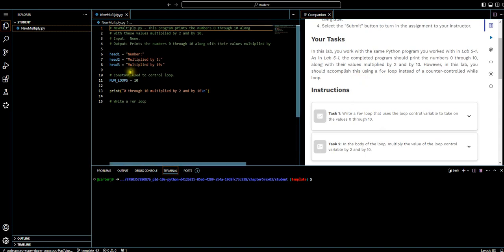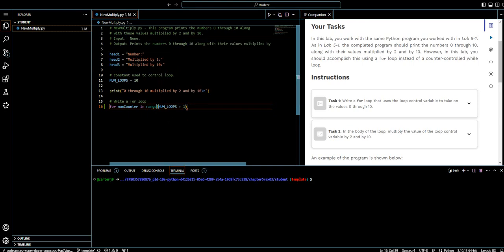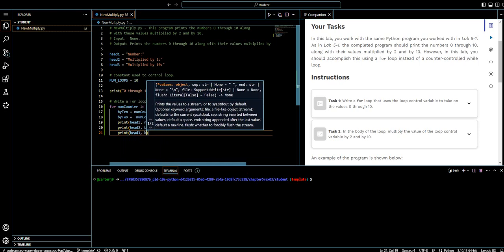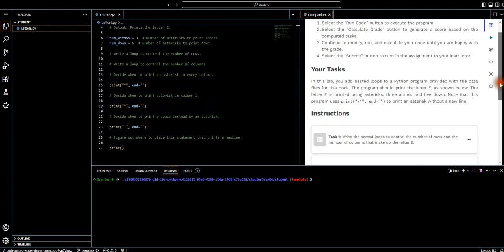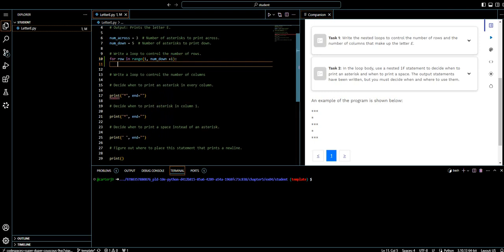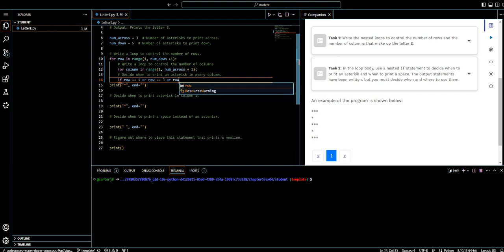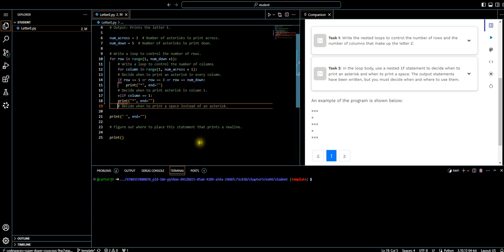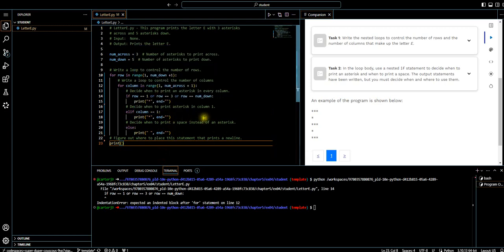Principles of Programming Chapter 5, Python 5-3 and 5-4 Labs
This video covers Principles of Programming Chapter 5, Python 5-3 and 5-4 Labs.